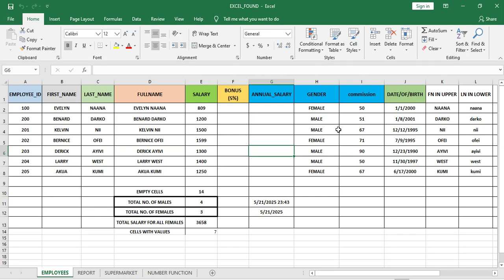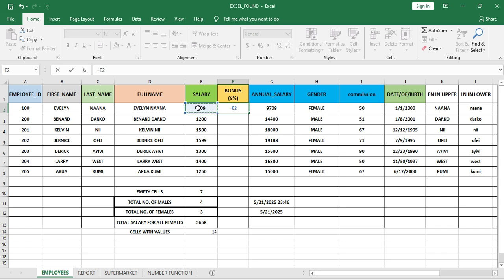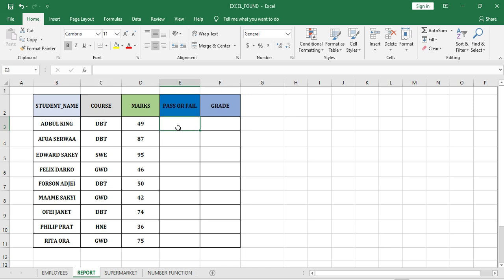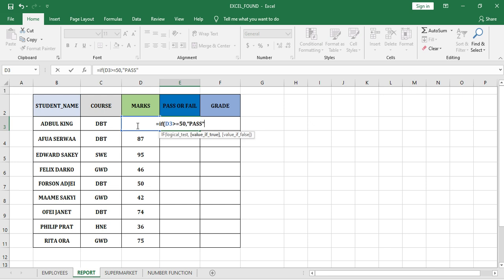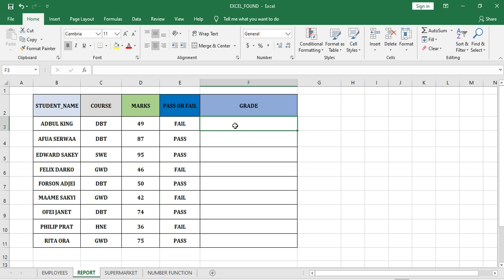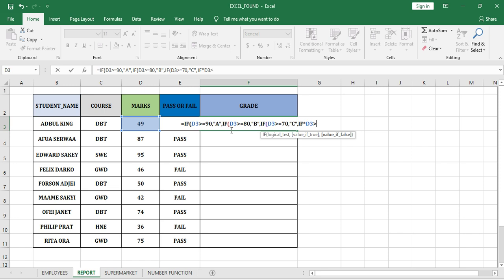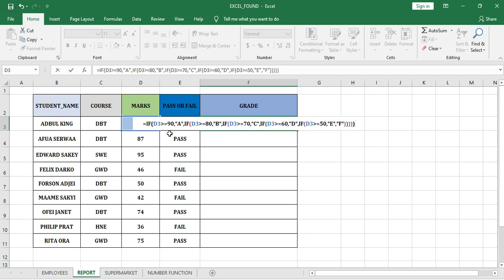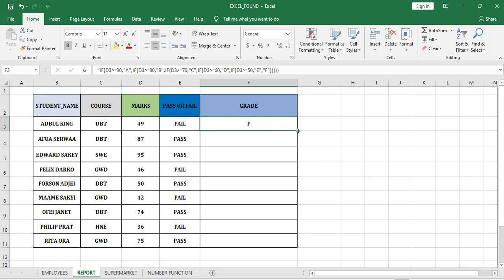Excel Part 12: Using if function in complex calculation and more